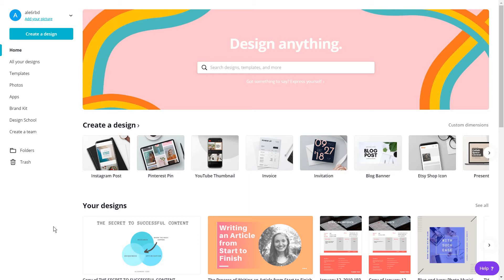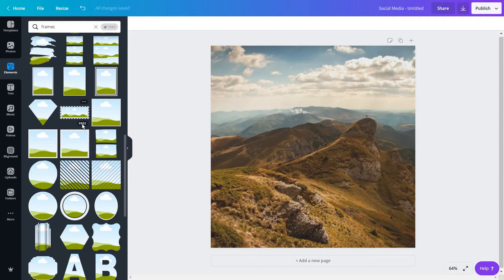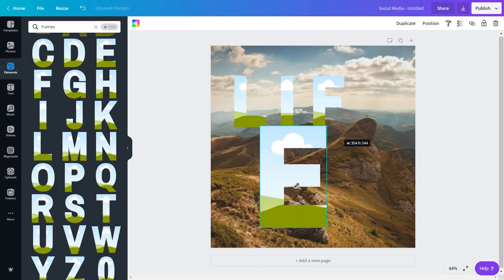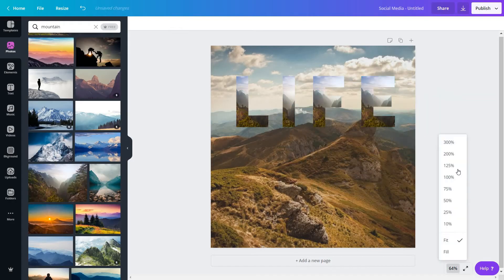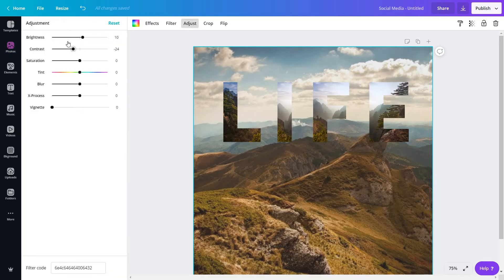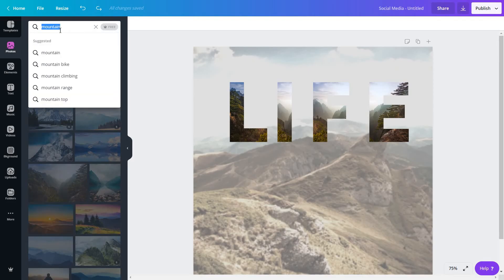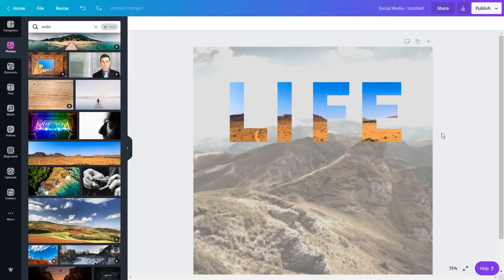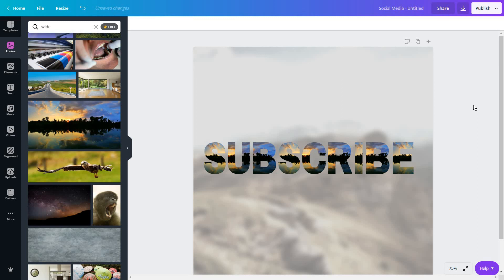2026 Canva Tips - How to Create a Text Mask in Canva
✨ Get one free Canva Premium element of your choice when you create a new account

We're continuing our series of Canva tips by having a look at how you can create a text mask with Canva. Suitable for beginners!